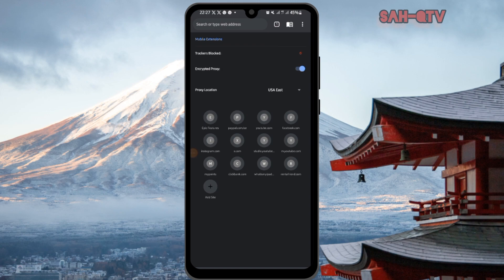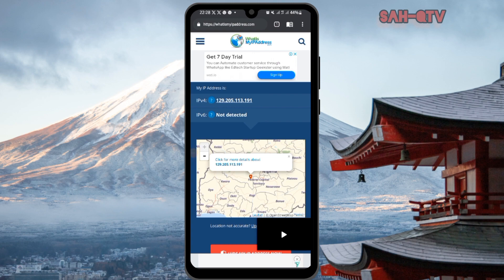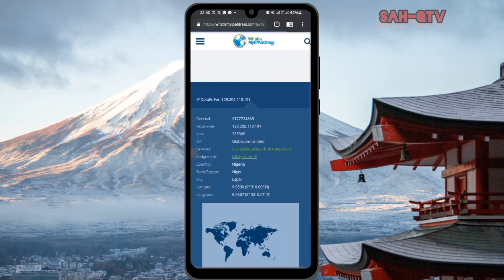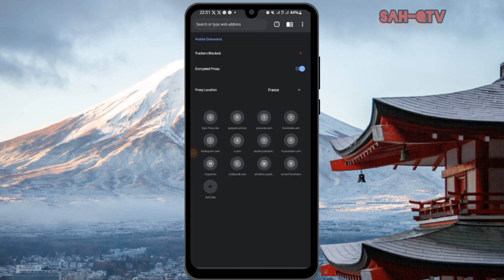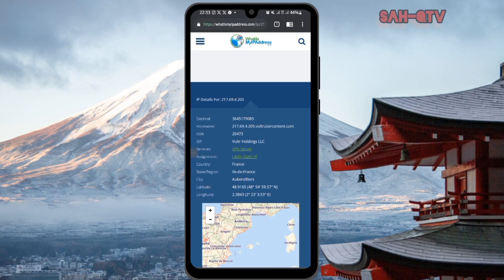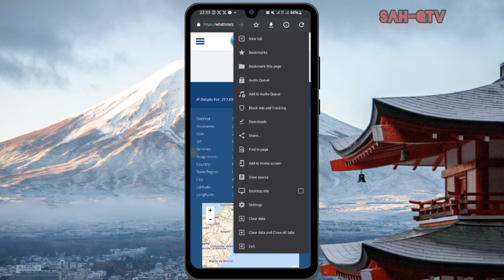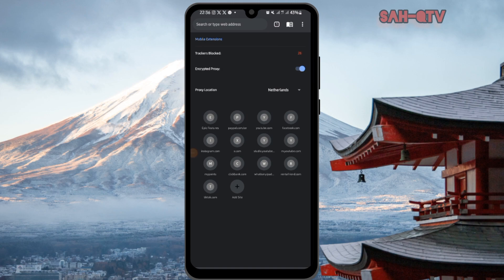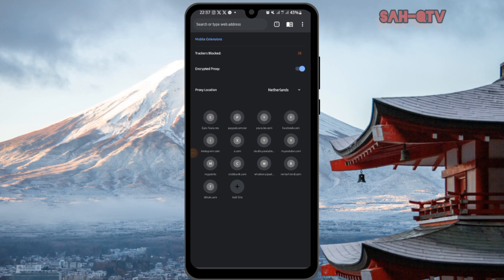How to use Epic Browser VPN To Access The Internet from anywhere in the world in 2024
Welcome to our step-by-step guide on using Epic Browser VPN to break free from internet restrictions! 🌐 In this tutorial, we'll show you how to access the web seamlessly from a restricted country using Epic Browser's powerful VPN feature.

- Introduction to Epic Browser and its VPN capabilities.
- How to download and install Epic Browser on your device.
- Navigating the user-friendly interface and locating the VPN settings.
- Connecting to the VPN server for a secure and unrestricted browsing experience.
- Tips for maintaining optimal privacy and security while using the VPN.

🔐 **Why Choose Epic Browser?**
Epic Browser not only provides a secure browsing experience but also offers a built-in VPN to bypass geo-restrictions. Whether you're traveling or living in a region with internet limitations, Epic Browser VPN is your key to accessing the content you love.

👣 **Step-by-Step Guide:**
1. Download and install Epic Browser from the official website.
2. Launch the browser and explore the intuitive interface.
3. Access the VPN settings and choose your preferred server location.
4. Click "Connect" to establish a secure VPN connection.
5. Once connected, enjoy unrestricted access to websites and content.

🔒 **Privacy and Security Tips:**
- Always connect to secure and trusted VPN servers.
- Regularly update your Epic Browser for the latest security features.
- Be cautious about sharing sensitive information while connected to public networks.

🌐 **Freedom Awaits:**
Say goodbye to internet restrictions and hello to a world of online freedom with Epic Browser VPN! Follow our guide and start exploring the web without boundaries.